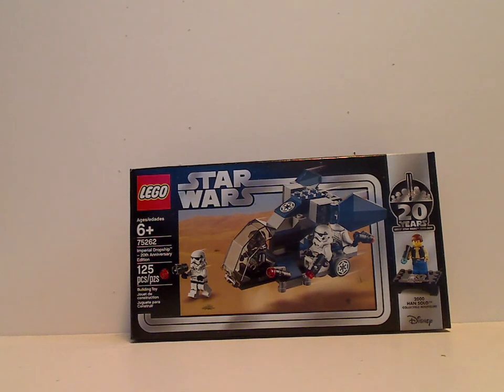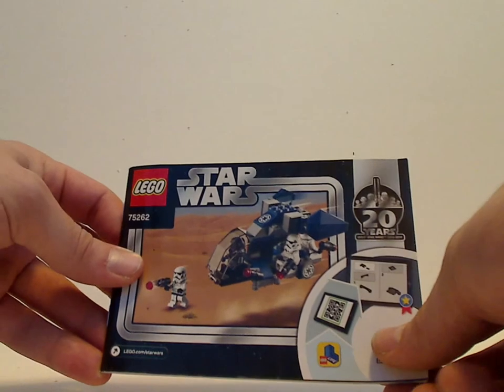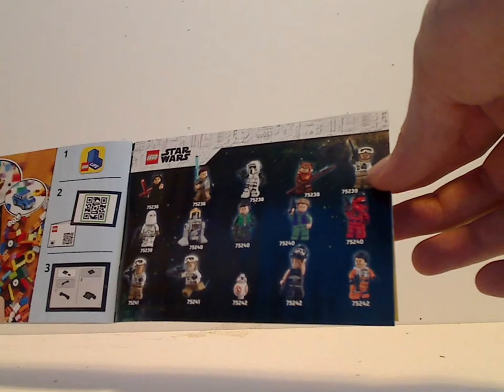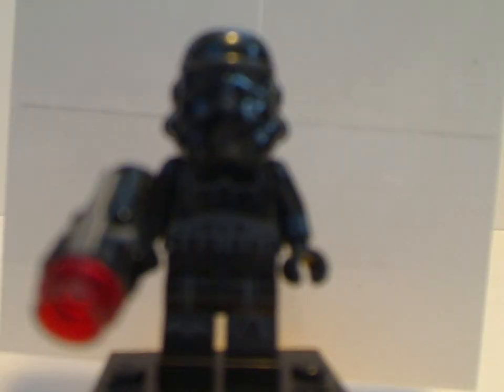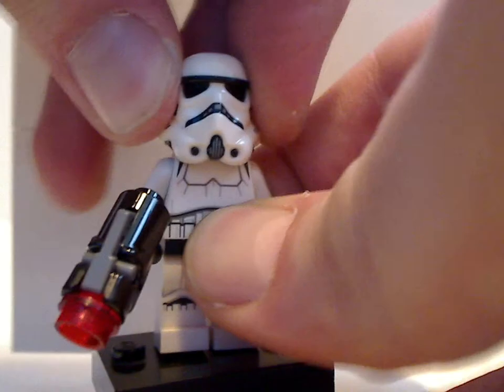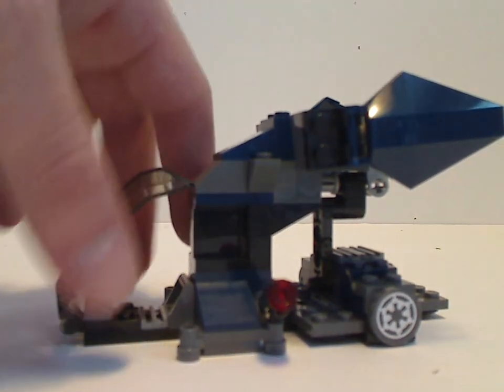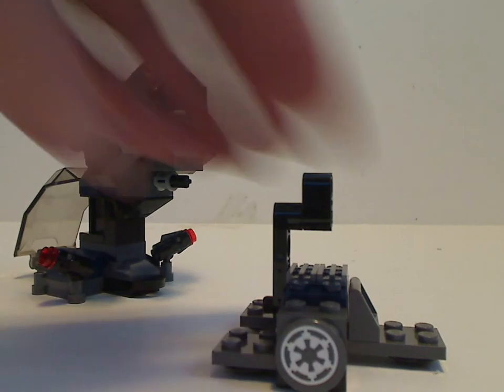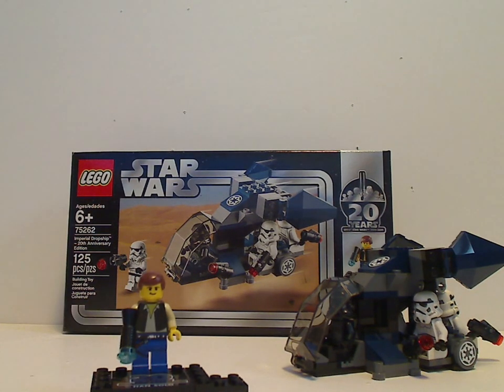Lego Star Wars Review 20th Anniversery: Imperial Dropship: 20th Anniversery Edition